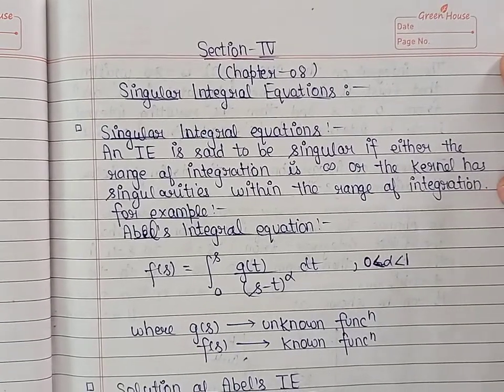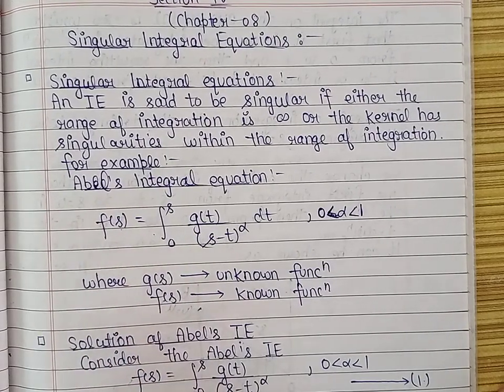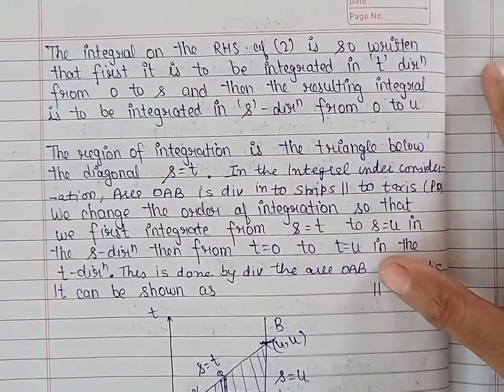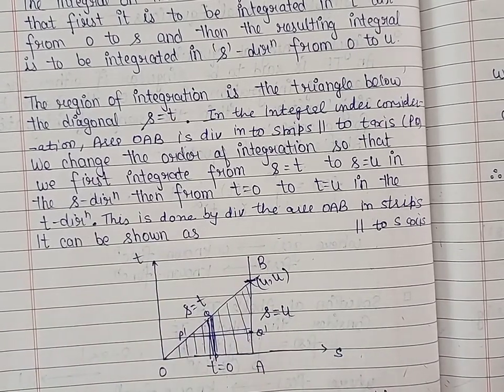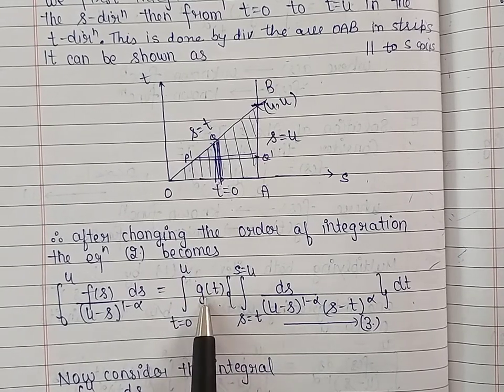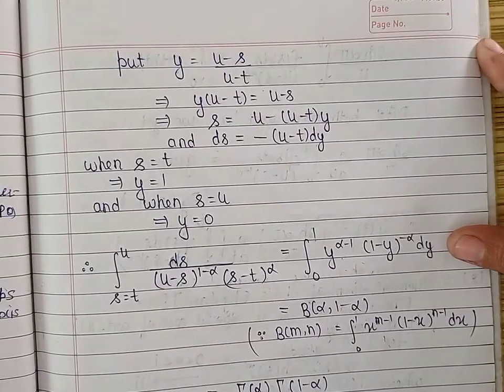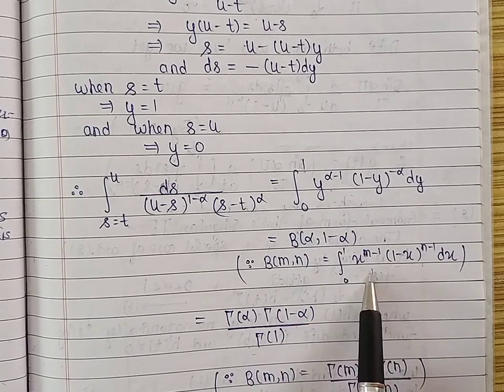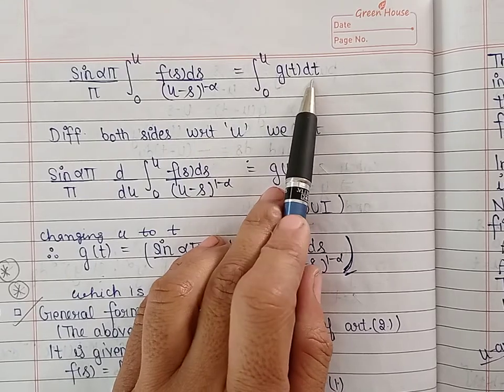Sec 4 lec 1 Abel's singular integral equations